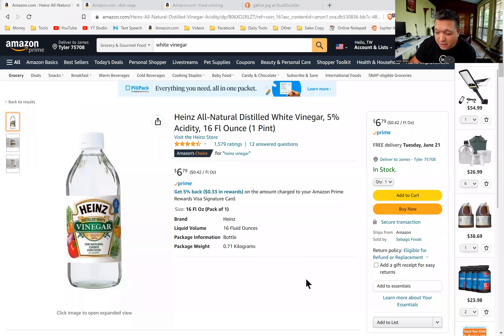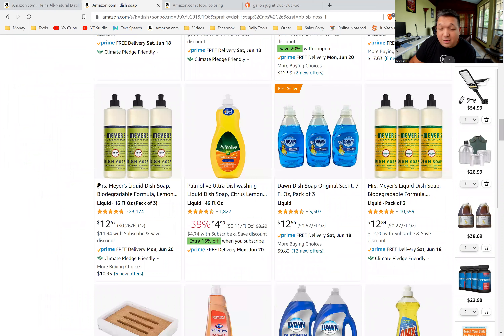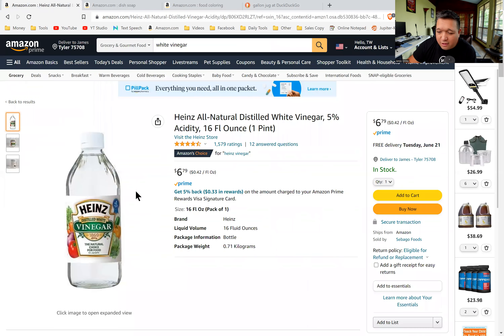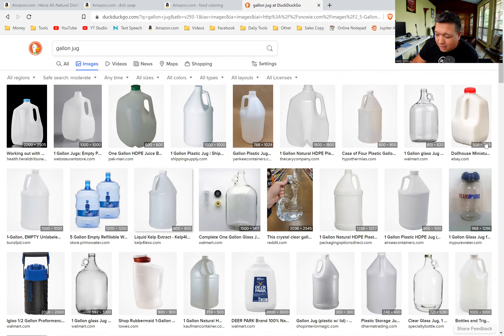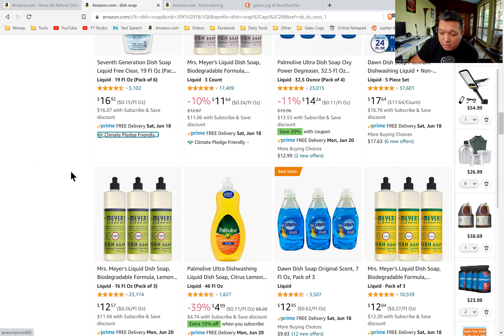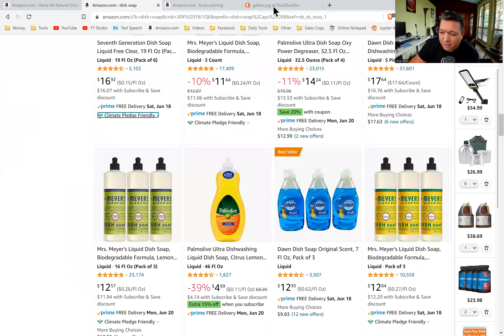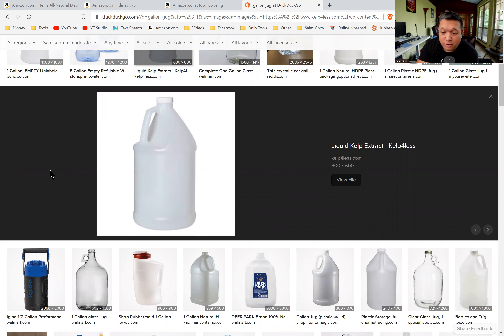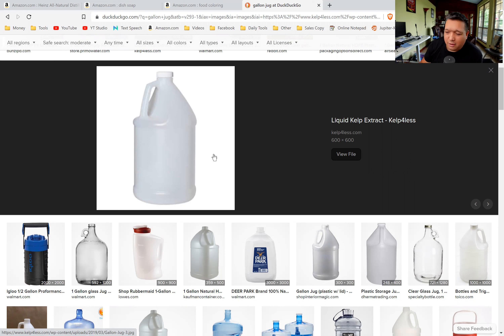DIY Windshield Wiper Fluid | $0.40/gallon!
☑️ Download the food calculator here (make yourself a COPY, don't edit this version)

That helps us a lot.  Thank you in advance, we appreciate you!

MY FOOD PREPS (SAVE MONEY!)

🔥 Rice: Iberia Jasmine Long Grain Fragrant Rice, 18 Pounds
🔥 Beans: Pinto Beans - 25 lb

MY WATER PURIFICATION TOOLS (best and most versatile)

🔥 Sawyer Products MINI Water Filtration System
🔥 Aqua Water Purification

MY FIRE STARER TOOLS

🔥 BIC Special Edition Marble Lighters (8 Lighters)
🔥 EricX Light 2 PCS 1/2 Inch X 6 Inch Ferrocerium Rod Flint Fire Starter
🔥 Swiss+Tech Survival Knife with Sharpener & Fire Starter for Camping, Outdoor and Bush craft
🔥 5 Pack Black Residue Free Duct Tape Roll Crafts
🔥 Equate Beauty Cotton Balls, Large Jumbo Size, 400 Count Package, 2 Pack
🔥 Proclaim Pure Petroleum Jelly, 13oz

MY SOLAR SYSTEMS

🔥 Solar Charger 38800mAh Solar Power Bank
🔥 Solar Outdoor Lights ,Tuffenough 2500LM 210 LED Security Lights with Remote Control
🔥 Saachee Solar Radio: Portable Radio for Household and Outdoor Emergency with AM/FM
🔥 Portable Power Station 500Wh AC50S Solar Generator Lithium Battery Backup
🔥 All Season Solar Cooker Camper
🔥 Electric LED Camping Lantern, Portable Solar Hand Crank Flashlight
🔥 Portable Monocrystalline Solar Panel with Waterproof Design & High-Efficiency Module
🔥 ZUZZEE Solar Panel Powered Fan Mini Ventilator
🔥 EnginStar 100W Foldable Solar Panel Charger
🔥 Camping Lantern Solar Rechargeable, LED Tent Light Ultra Bright for Camping

MY COMMUNICATION SYSTEMS

🔥 Garmin InReach Mini, Lightweight and Compact Satellite Communicator

MY COOKING / FOOD PREP SYSTEMS

🔥 Weston #10 Manual Tinned Meat Grinder and Sausage Stuffer
🔥 Ball Mason 32 oz Wide Mouth Jars with Lids and Bands
🔥 Granite Ware 9-Piece Canner Kit

OUR CAMERAS AND DRONES

OUR MIC SYSTEMS

James as a top 40 under 40 entrepreneur.
James grew up in mostly minority inner cities in Seattle, was arrested at 16, played college football, dropped out of 4 colleges, made his first 6 figures at 20, he and his friends IPO'd TeleNav before 30, and by 35 James had sold over $210 million in sales.  He's done deals with two sharks from Shark Tank, consulted 46 Fortune 500s, and personally trained over 400,000 entrepreneurs around the globe.  He's been a #1 best-selling author twice and spoken at almost every major tech conference in the country include CTIA and CES.  He resides in the greater Dallas area on a ranch with his 4 kids.